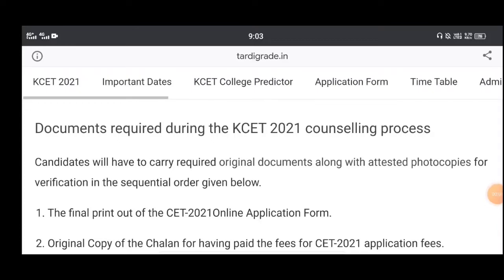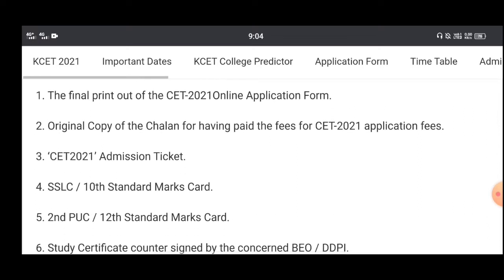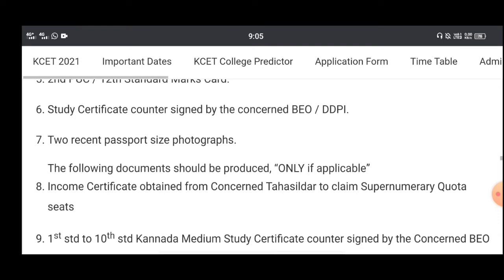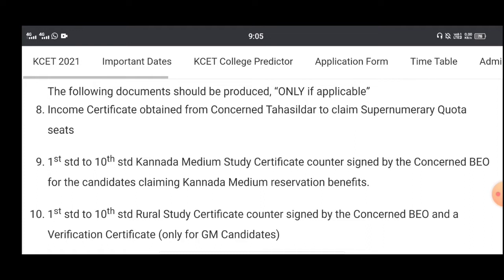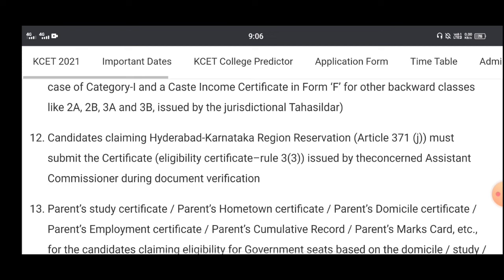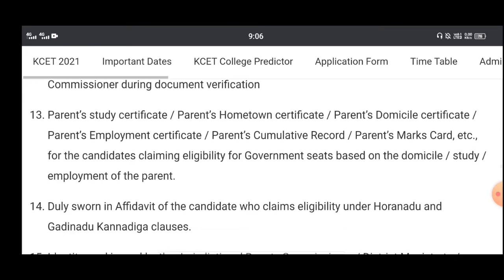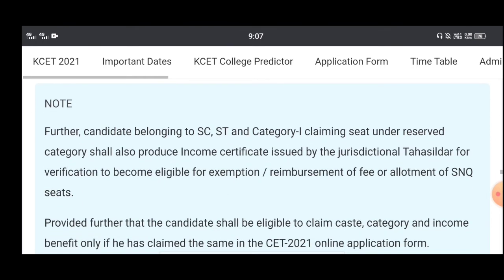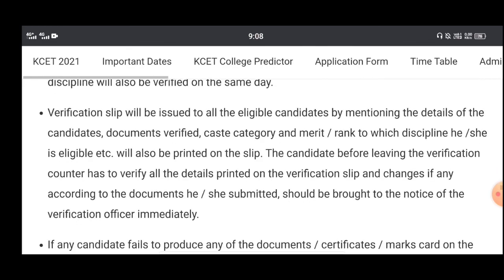KCET 2021 |DOCUMENT VERIFICATION STEPS PROCESS REQUIRED DOCUMENTS|students solution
Upi id:hatersvtu@ybl